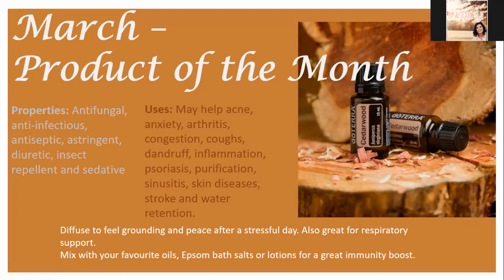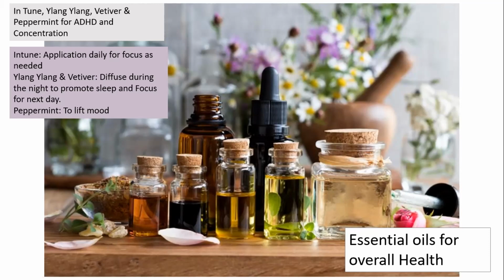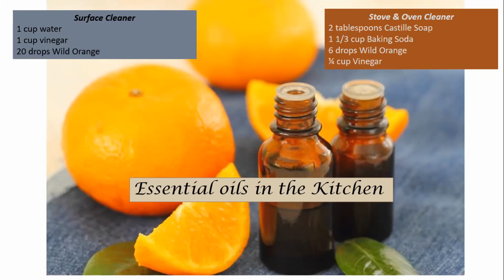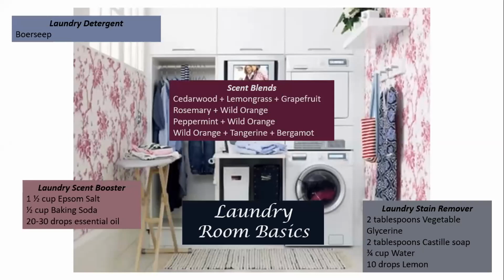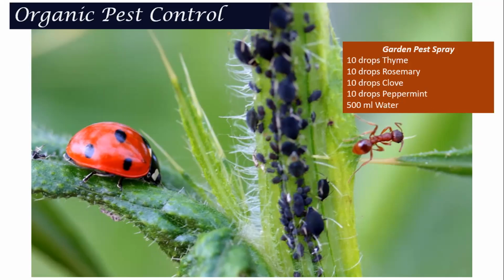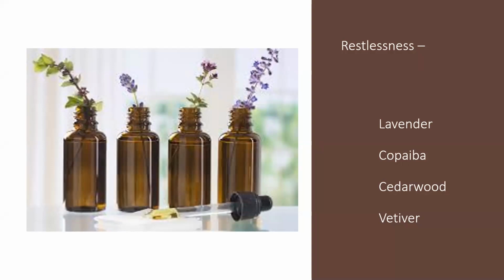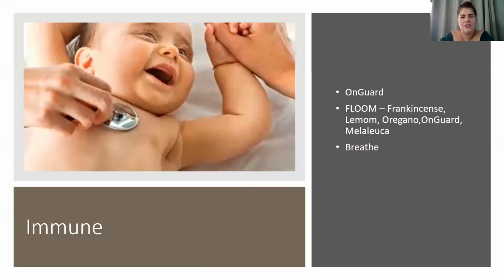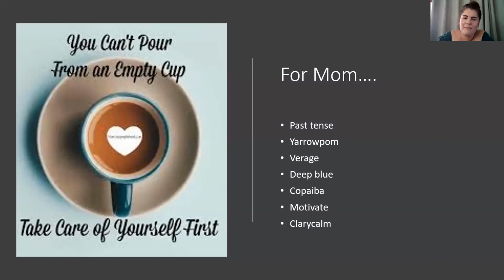Thriving as moms and kids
In this wellness education class,  we learn about how we, as moms, can best support our little treasures naturally, and how to make sure there are less toxins in our homes. doTERRA goes to great lengths to make sure its oil are not only the safest, but also the wisest choice of natural health care for your family. Did you know essential oils can be used before, during and after pregnancy? Even for toddlers and infants? Yes, they are a powerful, safe, natural approach to caring for the most precious time of life. Many studies have shown that the consistent use of essential oils during a child's upbringing and all the way into their teenage years has a significant impact on their brain development, school performance, immune system strength and emotional and hormonal balance. Because of the purity of dōTERRA Essential oils, you can use them aromatically, topically, or internally all from young throughout your adult life. Take the time to learn their uses and benefits so you and your family can fully live a natural lifestyle in all areas of your life. As we age into the golden years, learn how to use the power of doTERRA essential oils to help calm, ease, comfort, strengthen and relax the areas of health that are important to you. Naturally and safe for yourself and your loved ones. Learn how to apply the knowledge you learned in this class to create simple, powerful, practical daily routines that will help build a foundation of natural health and wellness for your little treasures.